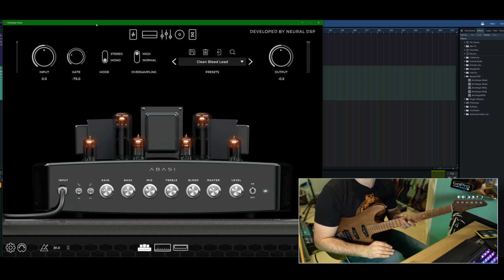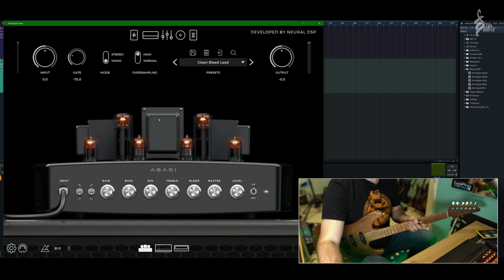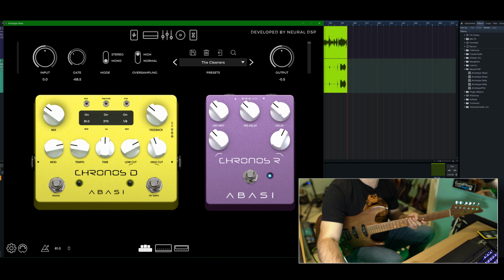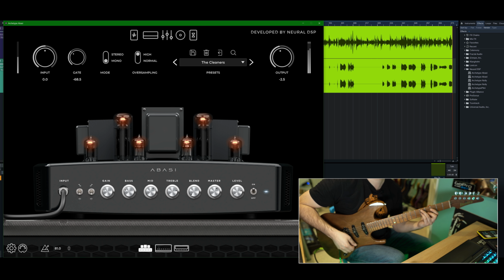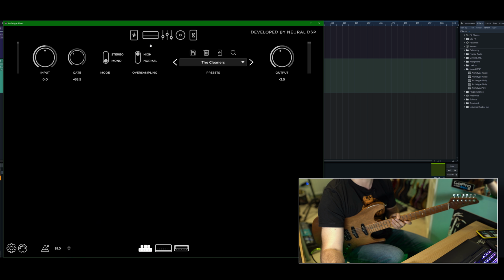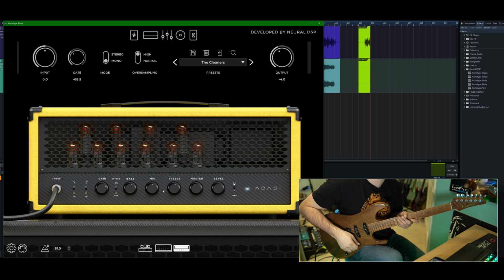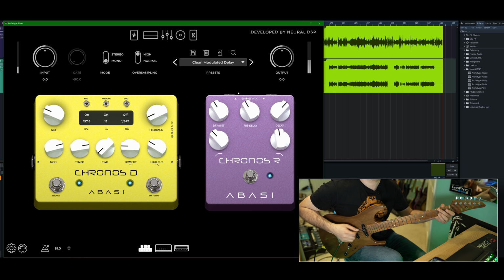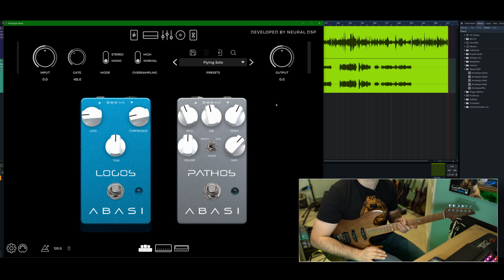HOW DOES THIS PLUGIN SOUND SO GOOD? | Neural DSP Archetype Abasi Plugin | Tom Quayle Demo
This is without a doubt one of the best amp simulation plugins I've ever tried. Tosin and the Neural DSP guys have totally knocked this one out of the park. You can check out the plugin and try the free demo version

Sony A7III Camera
Panasonic G7 Camera
Sigma 35mm f.14 Lens
Sigma 16mm f.14 Lens
Neewer Video Lights

👇👇👇A little bit about me! 👇👇👇

Hi there guys, Tom Quayle here! I'm a jazz and fusion guitarist from the UK producing tuition and demo content right here on Youtube. If you like what I do please consider supporting me by checking out my other content linked below. Tom

The video production gear that I use: -
My main camera
My secondary cameras
My main lens
My secondary lenses
My lights